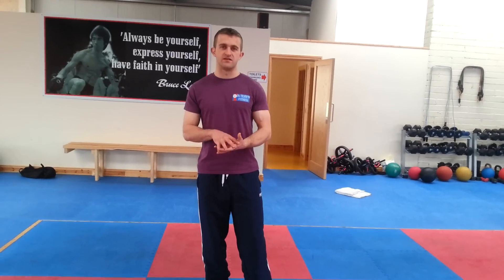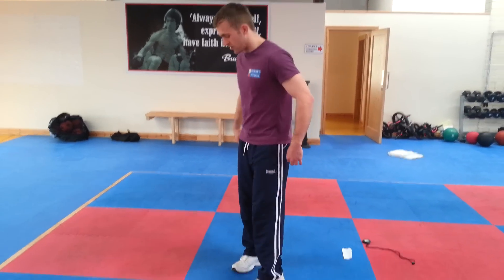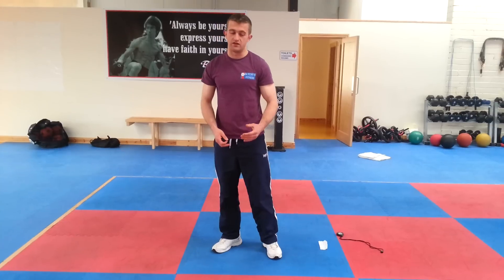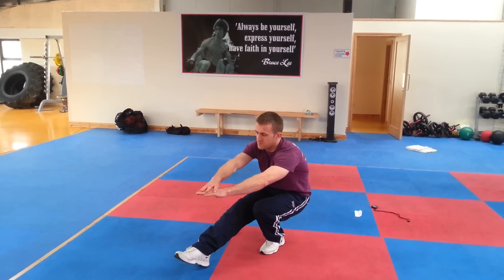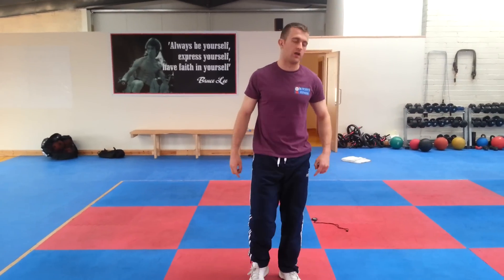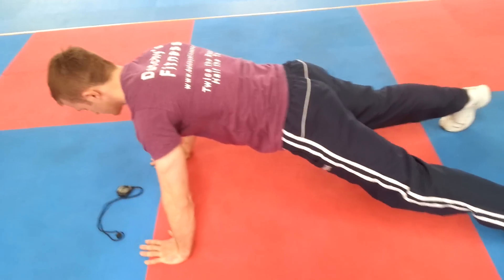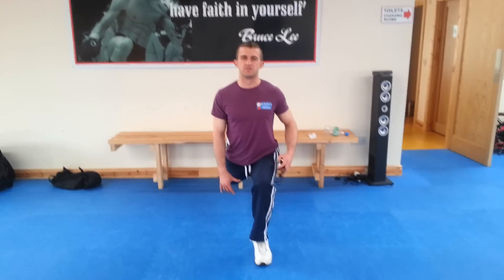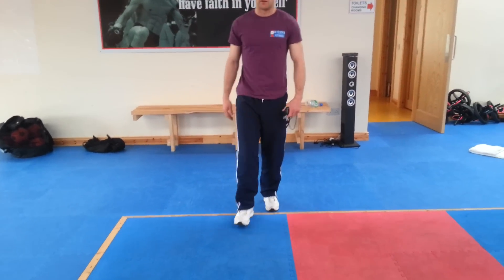Muscle Activation Morning Routine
- Simple routine that can be done every morning to help give a more toned defined look by activating your neural pathways better.